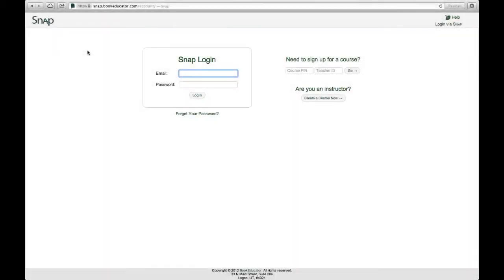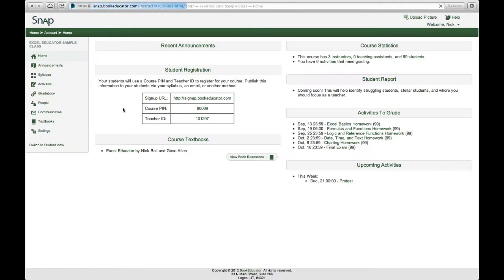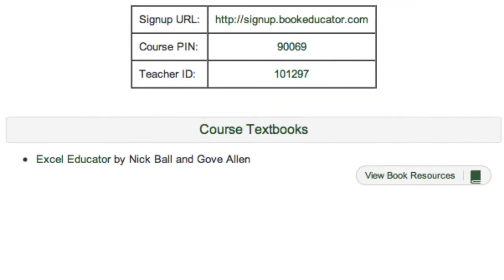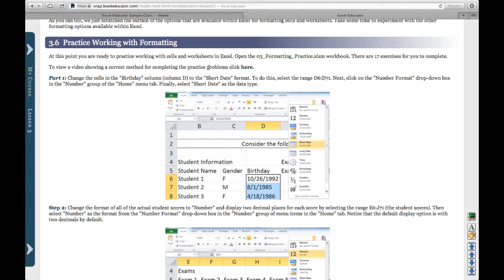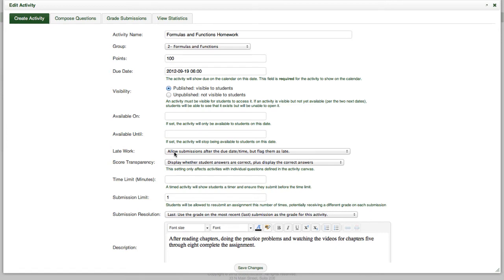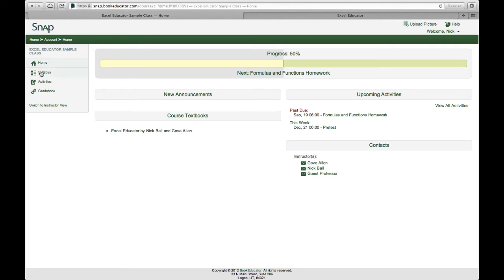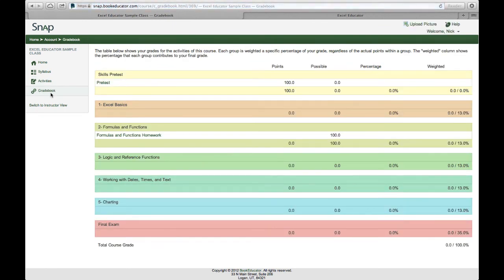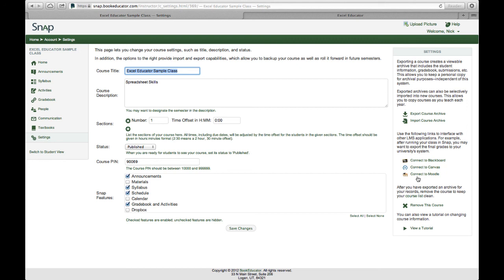The Excel Educator Learning Management System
This video describes the major features of the Excel Educator learning management system.